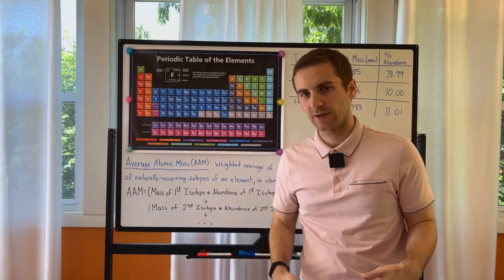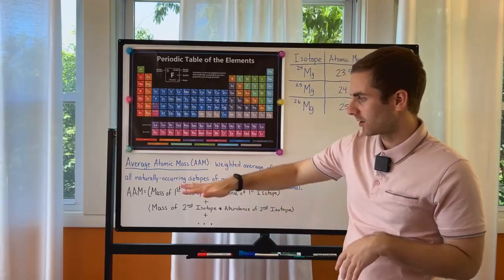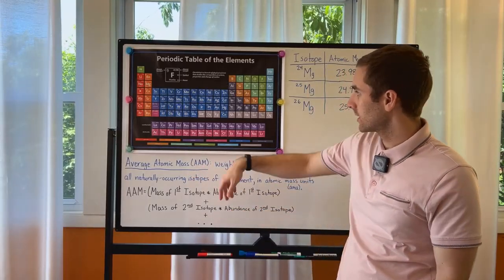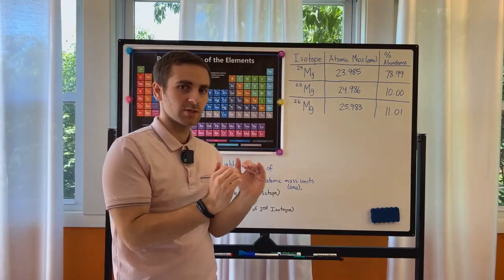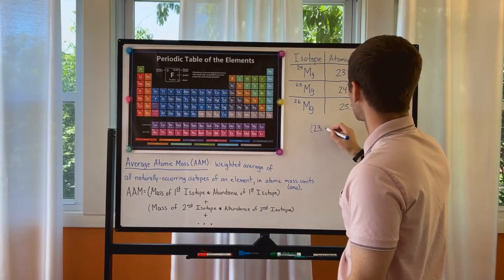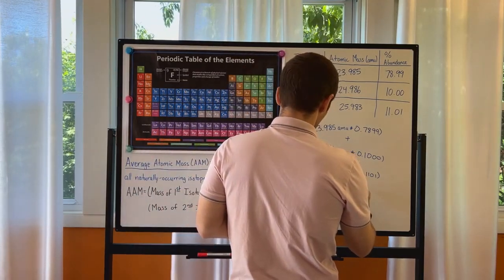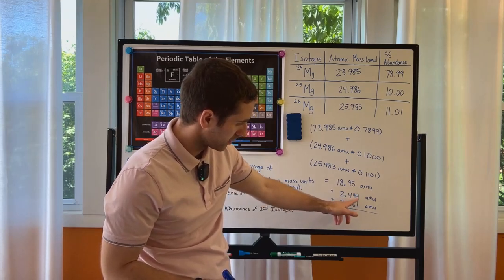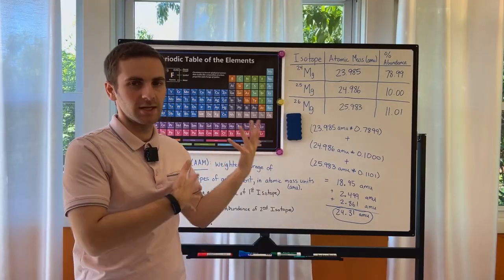Average Atomic Mass